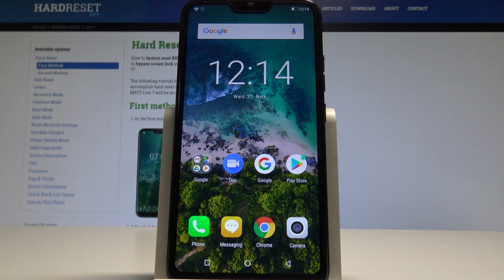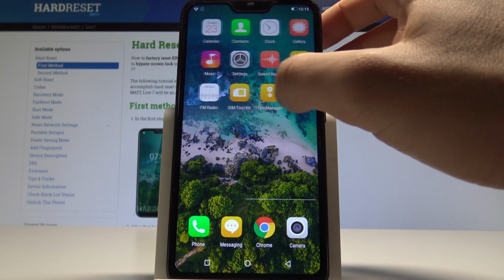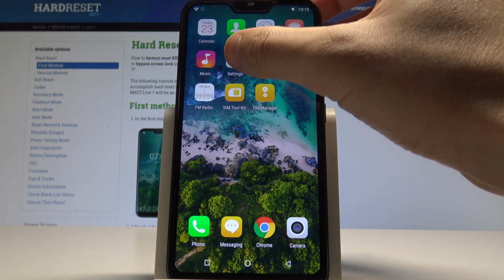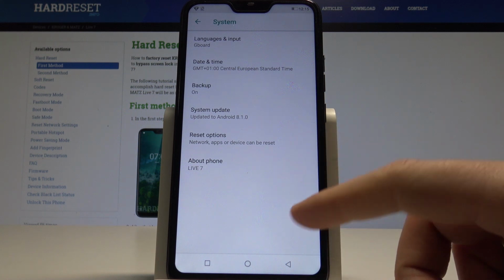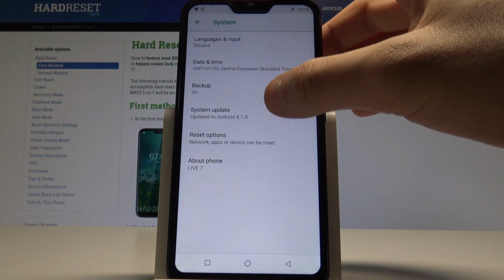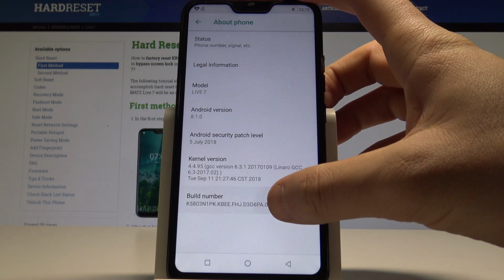KRUGER & MATZ Live 7 DEVELOPER OPTIONS / How to Enable OEM Unlocking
If you would like to have access to hidden developer options you should watch our tutorial. Let's find the Build Number and enable developer settings. Here you can use a lot of useful advanced options and secret features. One of the most useful ones are OEM Unlocking and USB debugging.